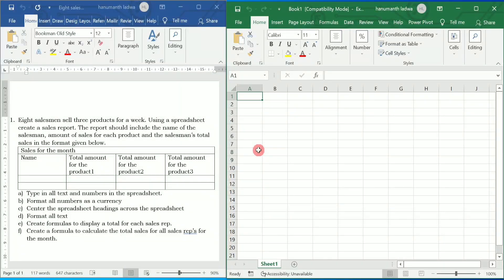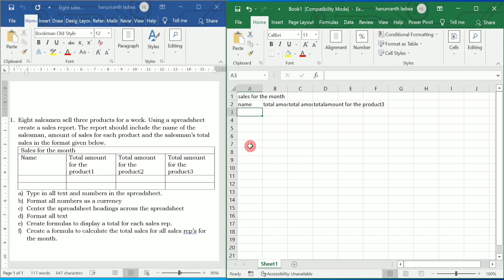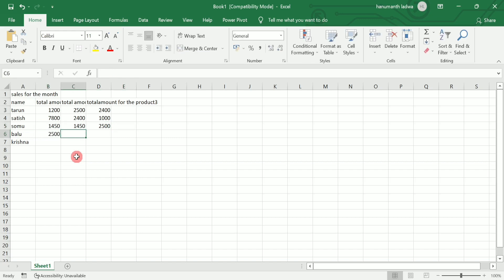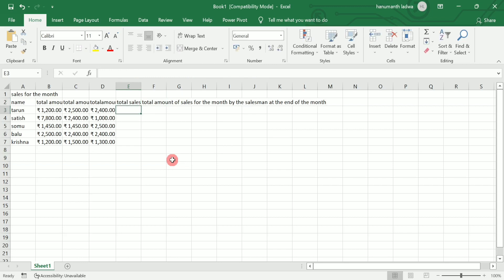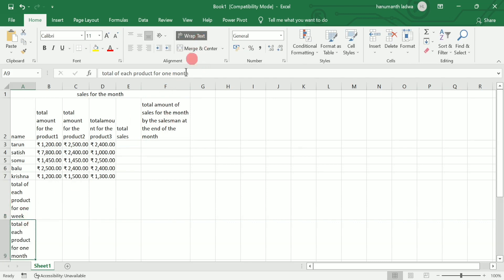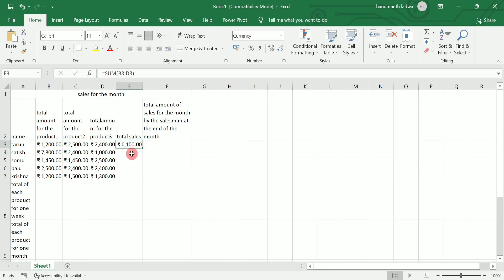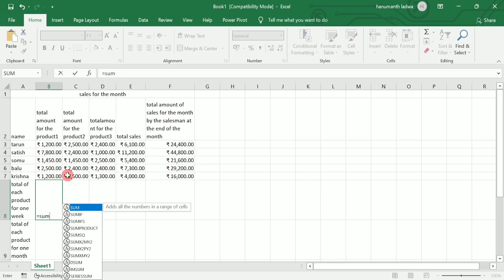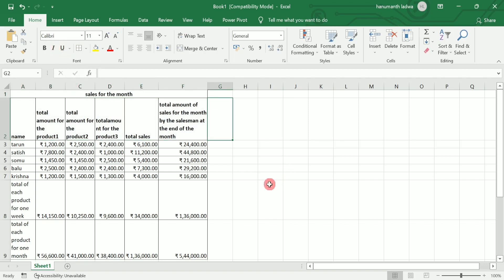Excel Lab Program 1 | Eight Salesmen | 1st puc computer science lab programs | Vision Academy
1. Eight salesmen sell three products for a week. Using a spreadsheet create a sales report. The report should include the name of the salesman, amount of sales for each product and the salesman’s total sales in the format given below.
Sales for the month
Name Total amount for the product1 Total amount for the product2 Total amount for the product3

a) Type in all text and numbers in the spreadsheet.
b) Format all numbers as a currency
c) Center the spreadsheet headings across the spreadsheet
d) Format all text
e) Create formulas to display a total for each sales rep.
f) Create a formula to calculate the total sales for all sales rep’s for the month.

1st puc computer science guide